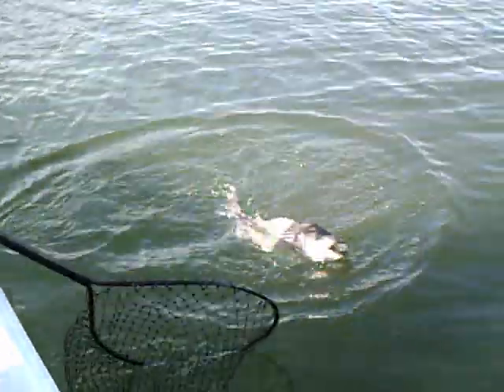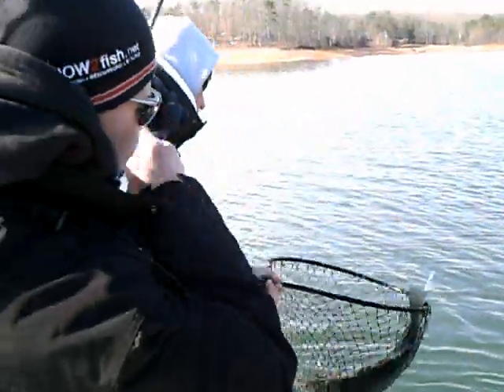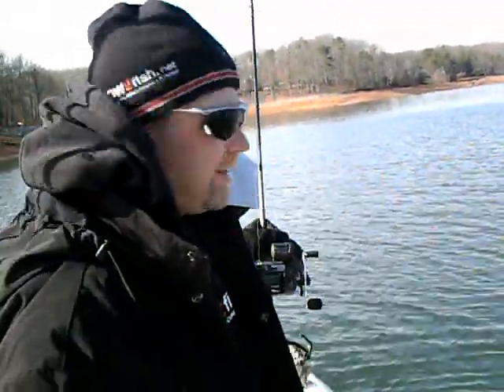Another Jigging spoon Hartwell Striper from HOW2fish.net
We caught 4 big fish with the same spoon, I love live bait but win it's cold you bait does not move like you do!